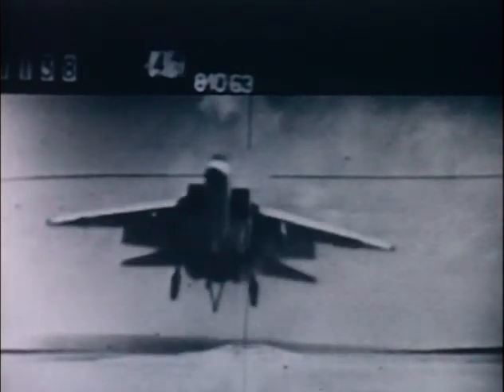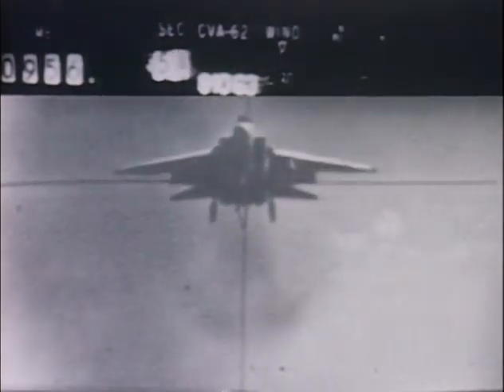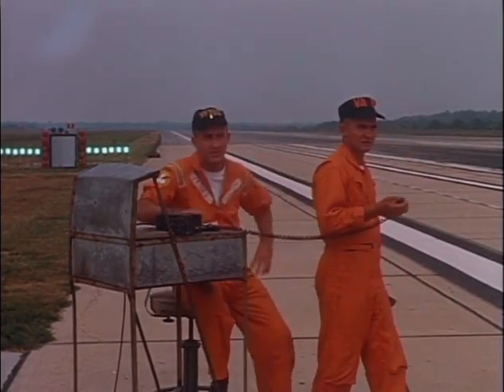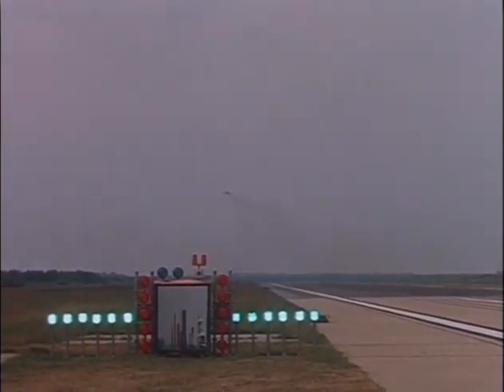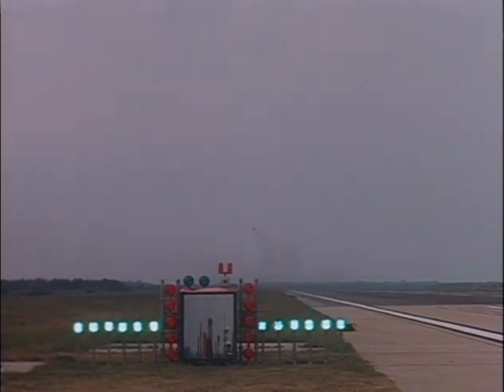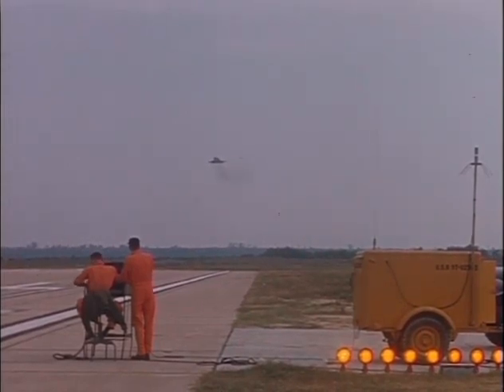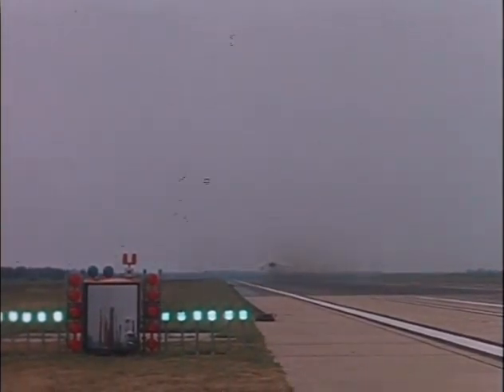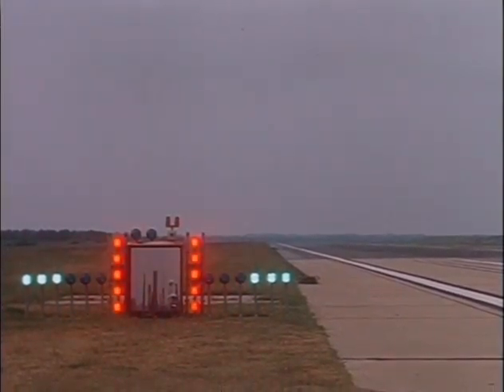A3j A 5